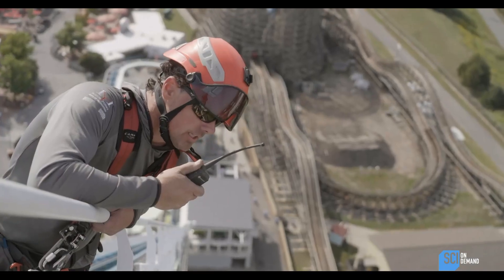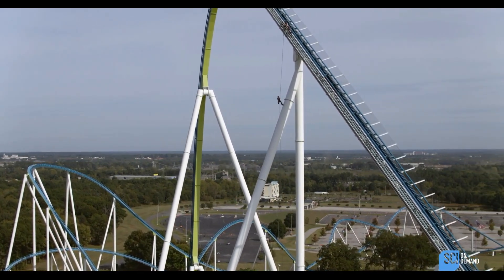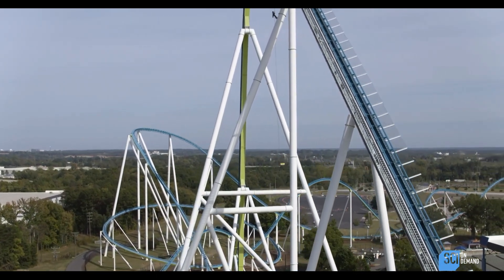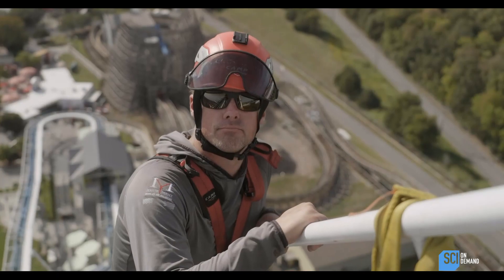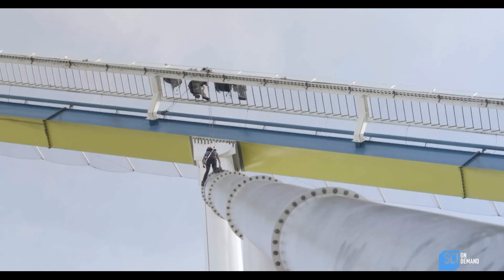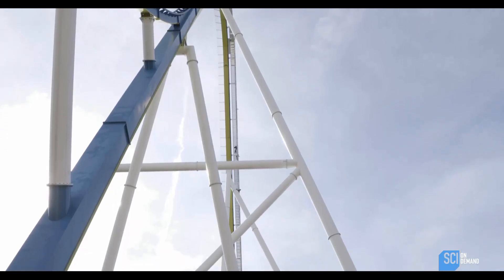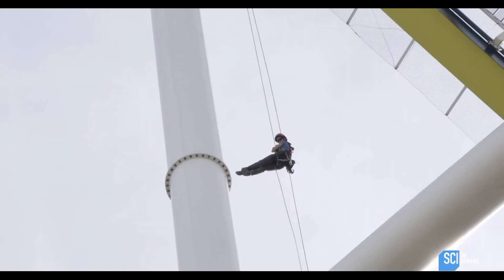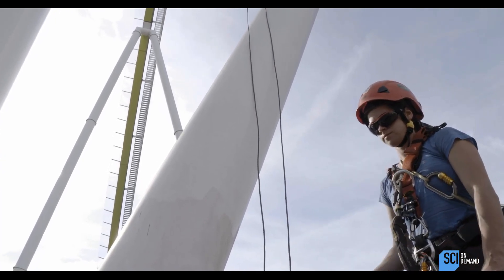Engineering on the Edge Fury 325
The Science Channel has a new show called Engineering on the Edge and in the first episode, they were at Carowinds! In this video watch as these guys climb up and rappel down to inspect some bolts on Fury 325's support!